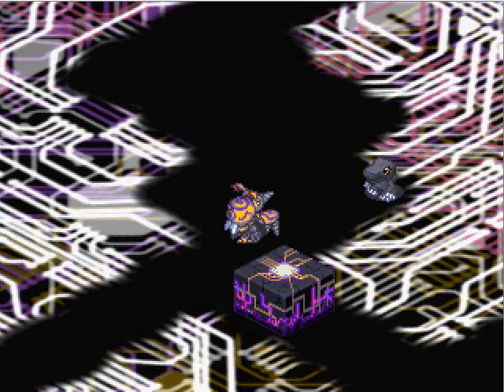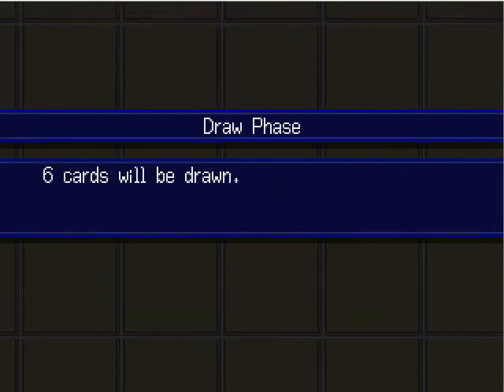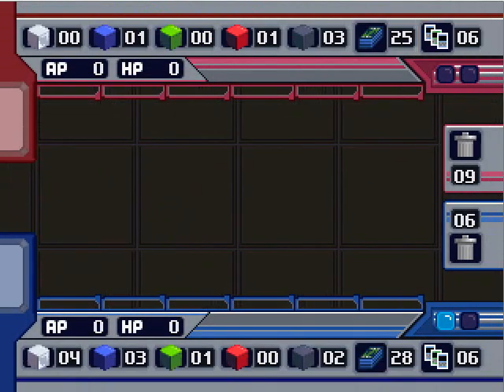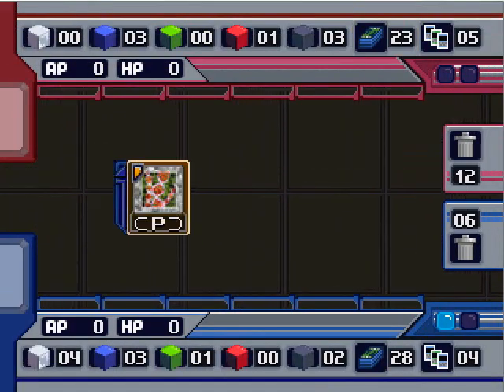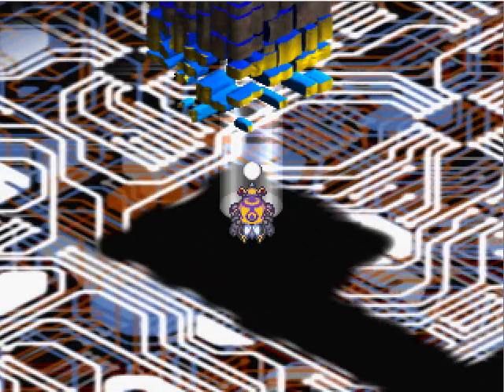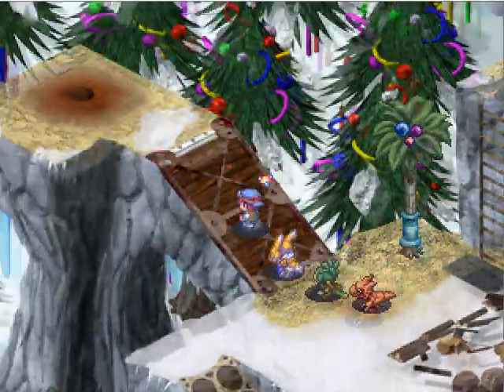Let's Play: Digimon World 3 Bonus Episode 8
Is it over yet?